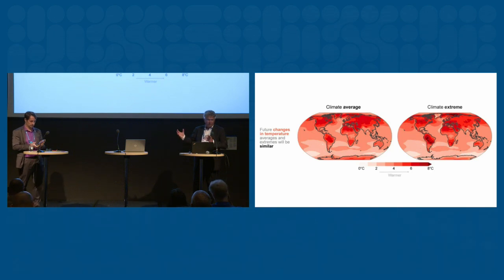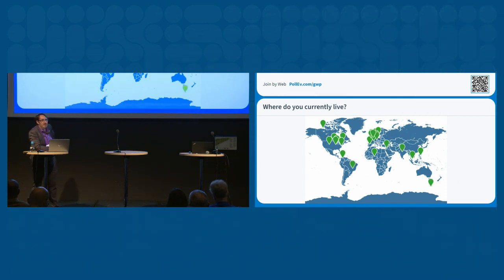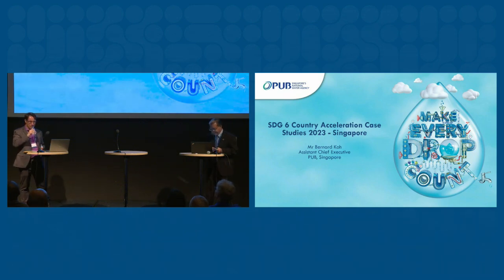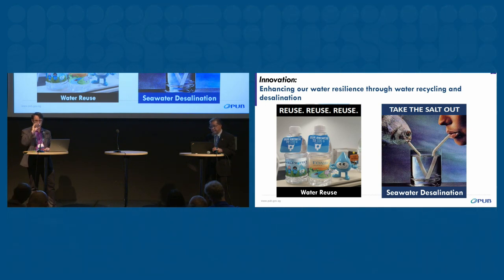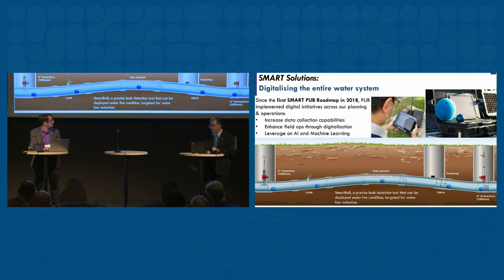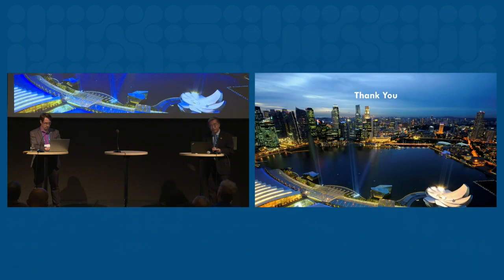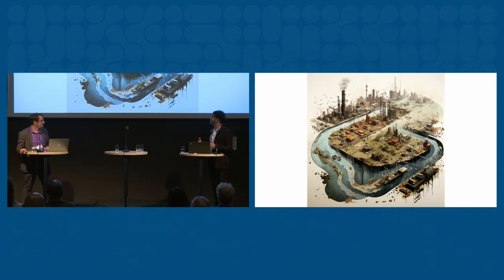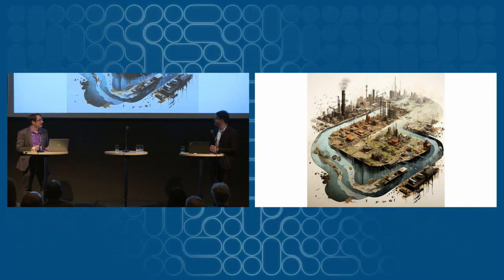11179 Activating the innovation accelerator of the SDG6 Global Acceleration Framework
2023 is the year to step up collaborations and partnerships to accelerate progress on SDG 6 and across the 2030 Agenda through greater and more effective water action. The session focuses on how to bring together stakeholders, through the lens of innovation. The thread in the session is new forms of partnership through innovation aiming to accelerate progress towards SDG 6, with a focus on unearthing success factors from existing such partnerships, to allow replication. It will be structured based on the process for innovation for the 5 accelerators of the SDG 6 Global Acceleration Framework. It will look at commitments in the Water Action Agenda and see how to generate greater alignment on and commitment to innovation.

Expected outputs/outcomes:

Shared understanding among participants of what innovation is and how it can contribute to the achievement of SDG 6 through the SDG 6 Global Acceleration Framework
Stronger commitment towards the adoption of innovation among participating organisations, both individually and collectively
Concrete ideas for how the international water community can support countries to accelerate progress on SDG 6 through innovation
Dissemination of results of the session leading into ongoing UN-Water efforts to encourage innovation to achieve SDG 6